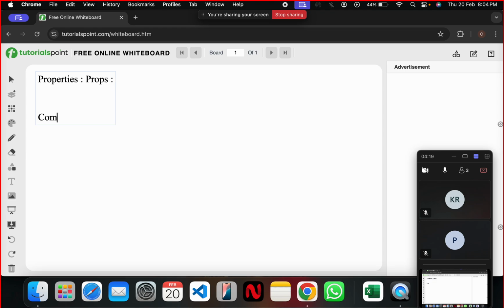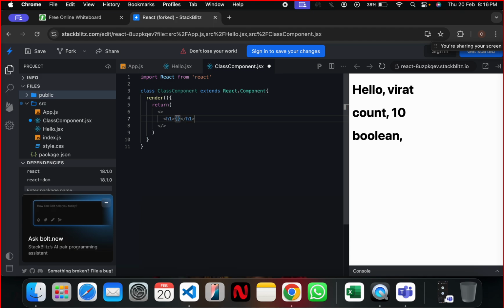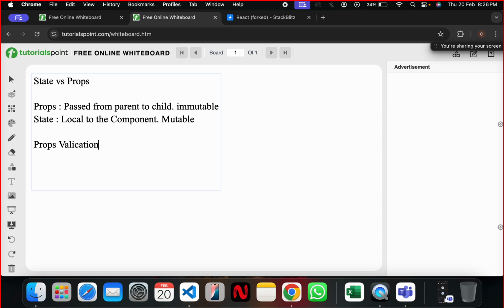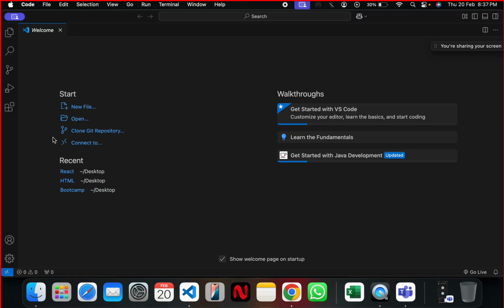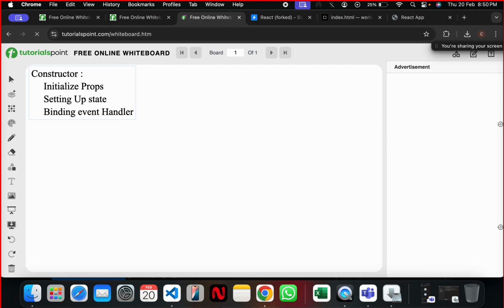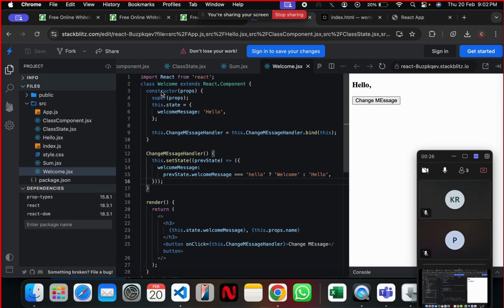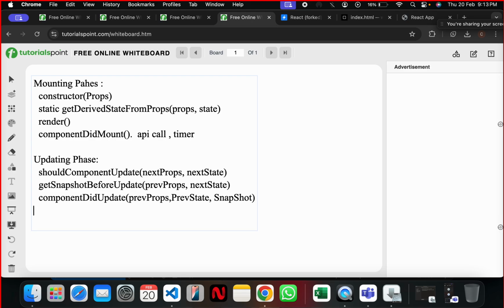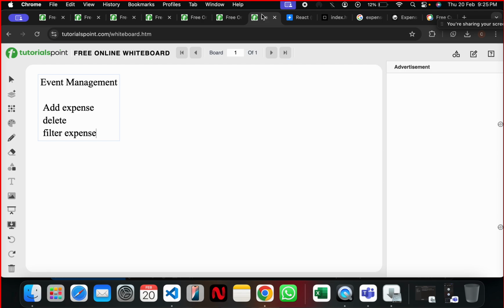Understanding Properties, State, Props vs PropTypes, and Lifecycle Methods in React Class Components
In this video, we dive deep into React class components, covering key concepts like props vs state, how to use PropTypes for type validation, and essential lifecycle methods. Whether you're new to React or brushing up on class components, this tutorial will help you understand how to manage data and component behavior efficiently.

🔥 Topics Covered:
✔️ What are Props & State? (Key Differences)
✔️ Using PropTypes for Type Checking
✔️ React Class Component Lifecycle Methods